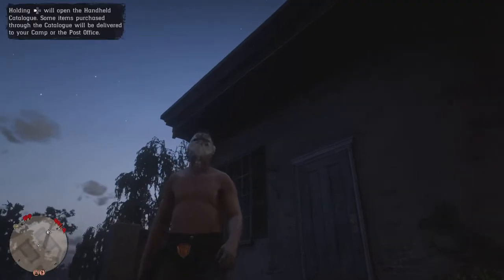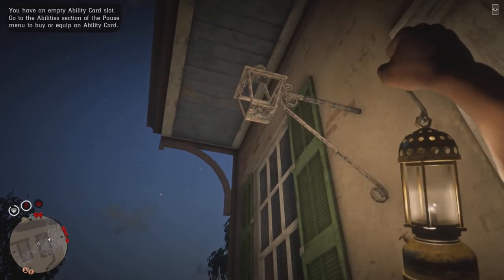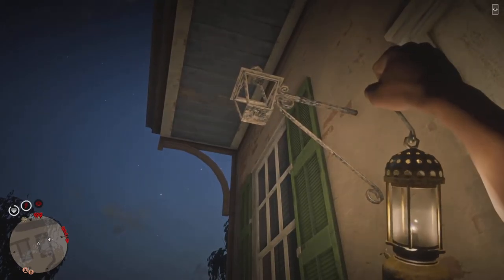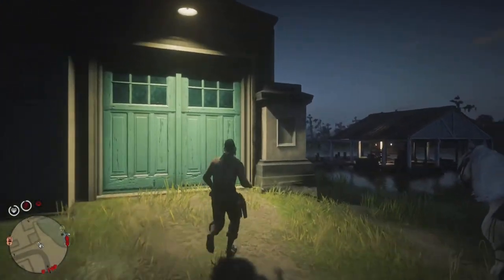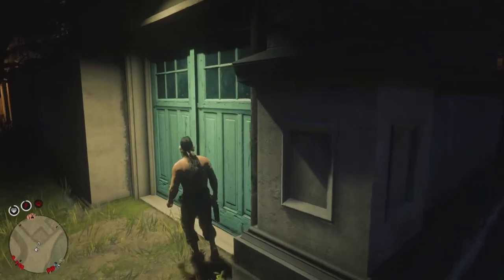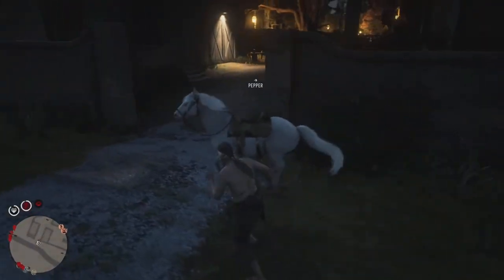Fixing it with ted episode 14 fixing a lightbulb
Cakes mining co the grand fleet